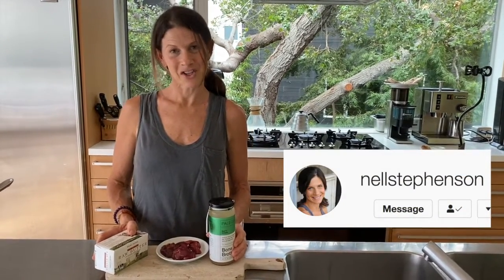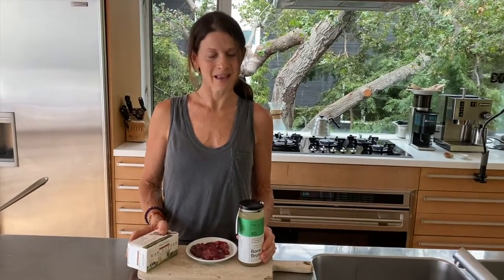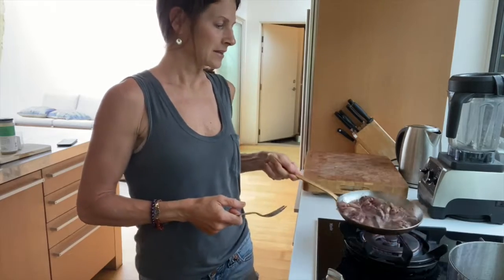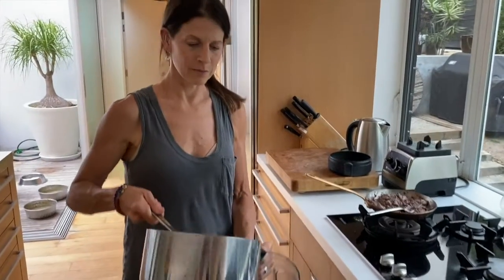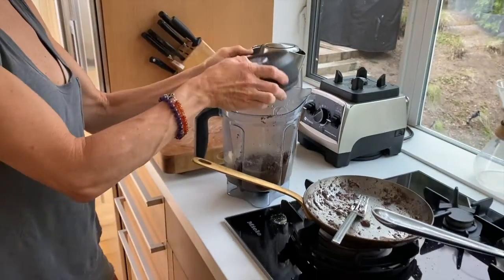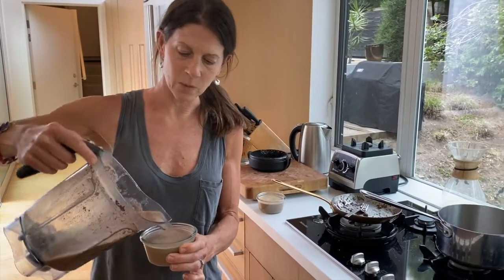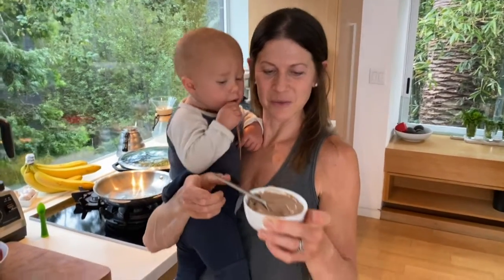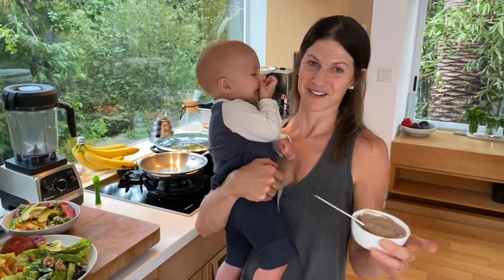How To Make (Nutrient Dense) Chicken Liver Pate ... with Raw Butter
RAW BUTTER  |  87% Raw Butterfat

ABOUT BLOGGER IN THE VIDEO:
Nell Stephenson is a mom, nutritionist, and brothista. Nell was an early advocate of the Paleo Diet and collaborated with Dr. Loren Cordain to co-write the Paleo Cookbook. She incorporated Paleoista in 2011 and has been featured on Dr. Oz on multiple occasions; she is an established speaker on the topic of creating optimal health through food. Nell's main ethos is around organic, natural foods, sourcing from local farms with low carbon footprint, and maximal focus on the ethical treatment of animals and sustainably raised vegetables. From her own digestive health issues starting as a child, Paleoista has grown into a platform for knowledge for clients and followers around the world who are looking for optimal health with optimally sourced and gathered foods. Her bone broth grew out of her life-long vision to change the way people eat, her dedicated to Paleo-based eating, and Keto was inspired by her own sickness following years of low-fat and vegan eating. She has an exercise science degree from the University of Southern California, a health/fitness instructor certification from the American College of Sports Medicine, and over a decade in the health, fitness and nutrition industry. Nell is an elite level marathon runner and Ironman triathlete and has raced 8 times at World Championships in Hawaii.

Learn more about her work, private coaching and bone broth